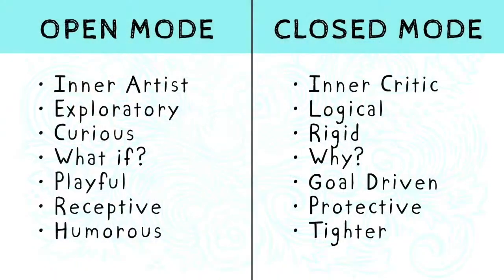How to use the creative process to get into FLOW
Hi Everyone! This is my first video blog. The quality is not as great as I wanted it but next time will be better! I share with you a process for creativity that helps you incorporate more play,  inspiration and intuition into the way you work. This process can help you get into the state of FLOW faster and easier!